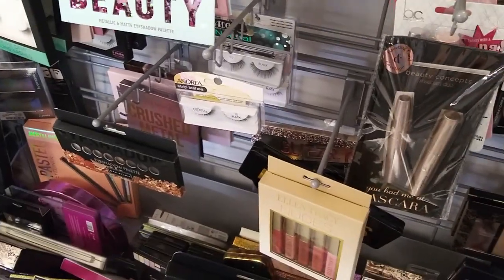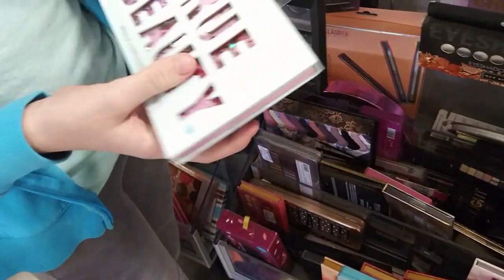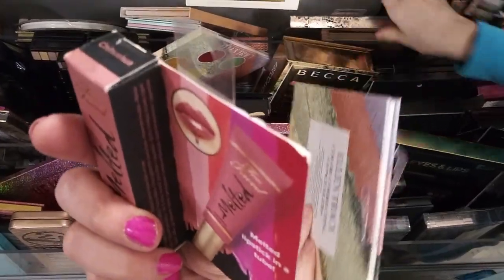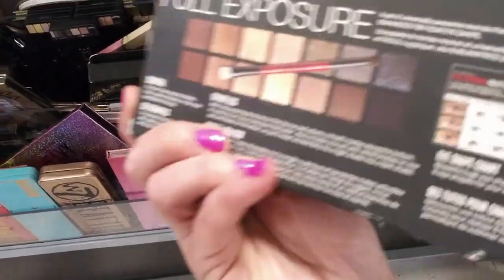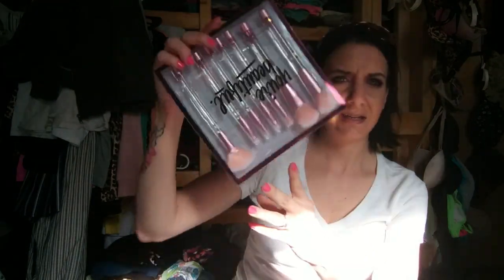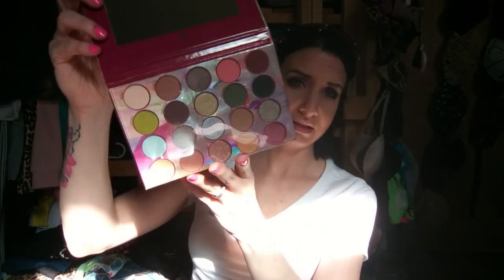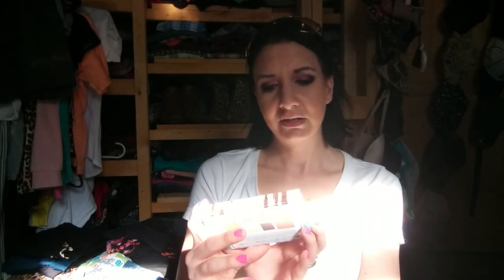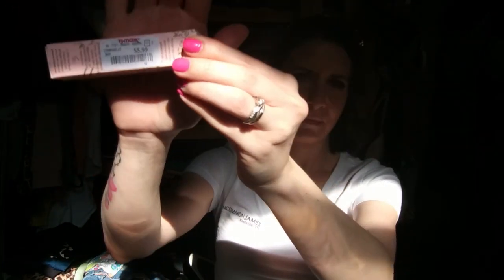Girl's Day! TJ Maxx Ulta Haul! Too Faced, Becca, Lorac, Stila, Bh Cosmetics and more!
Come check out what we found on our girl's day out haul!!